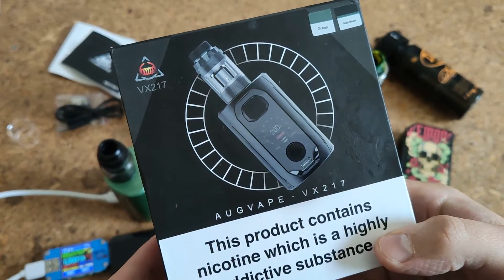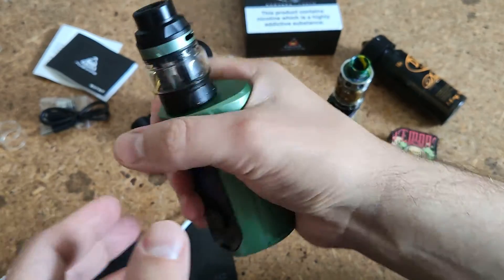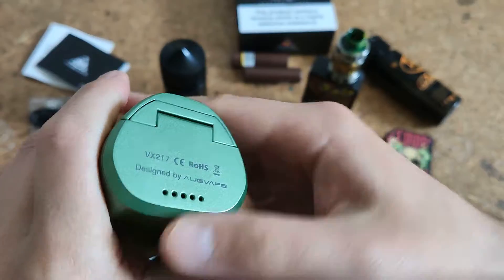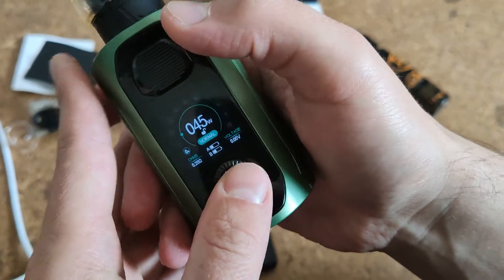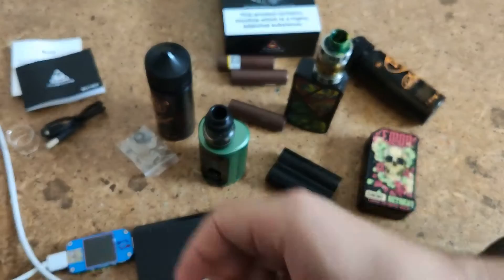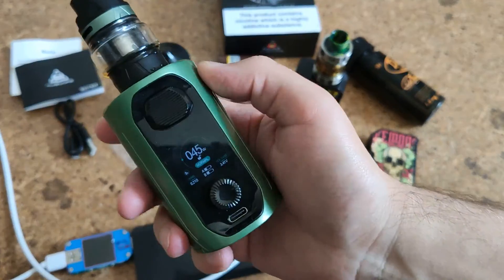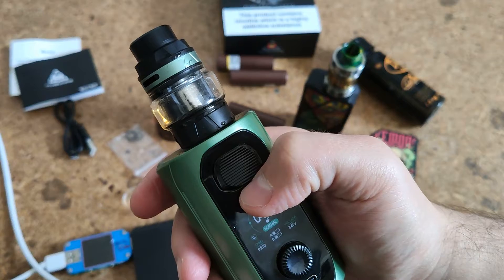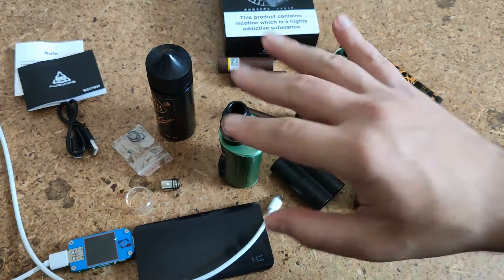Review Augvape VX217 kit and how it works